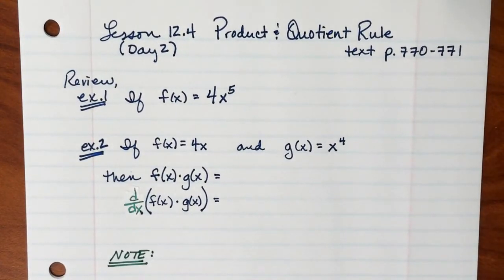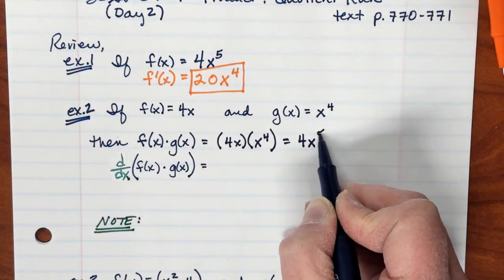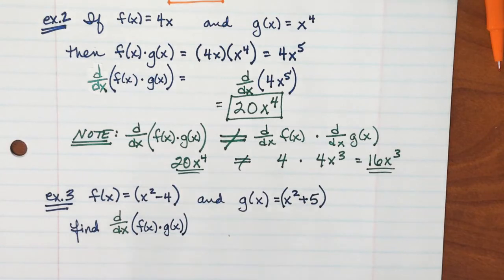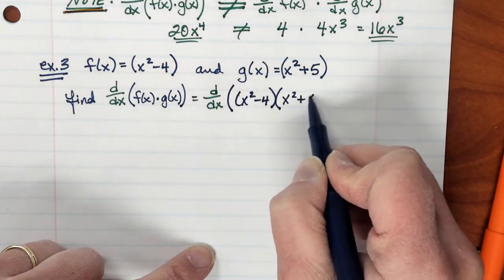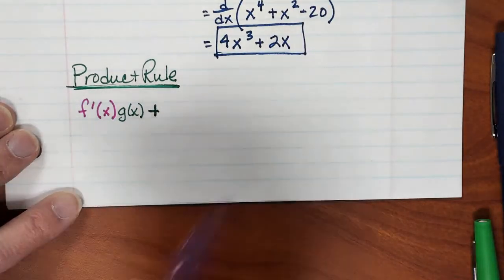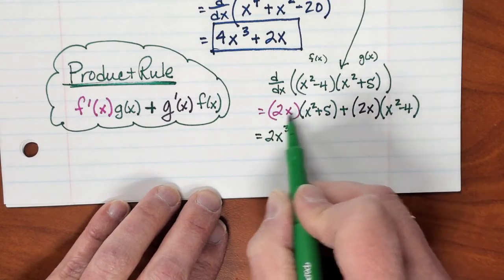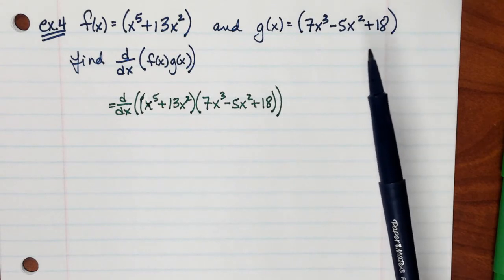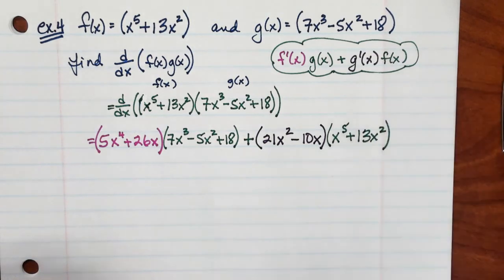Lesson 12.4 Day 2: Derivatives with the Product and Quotient Rule(part one)